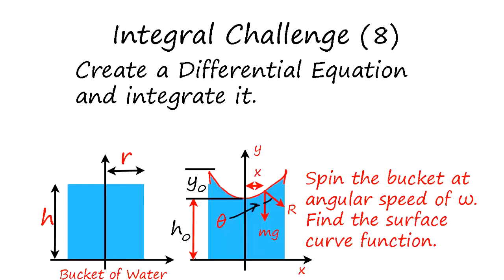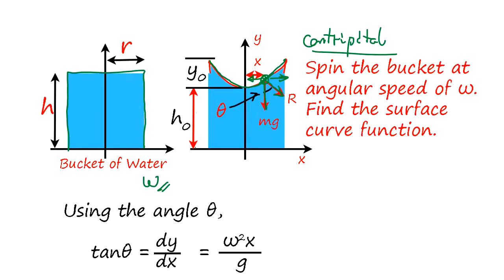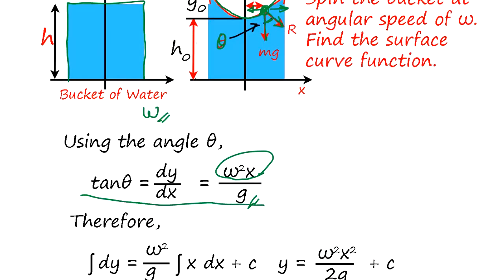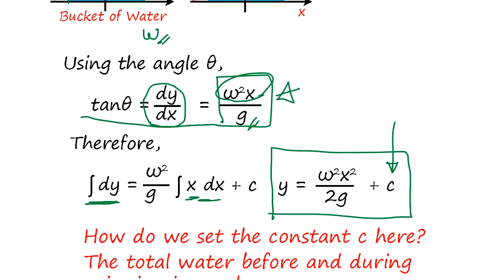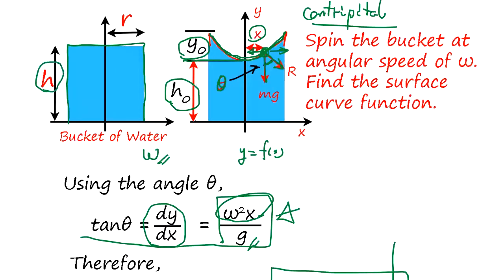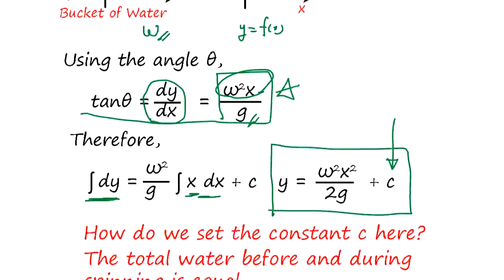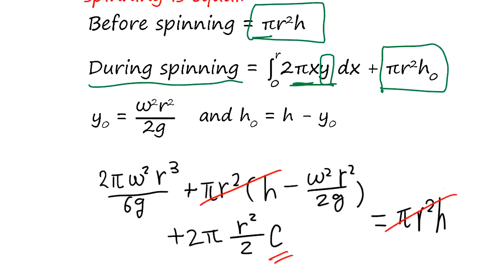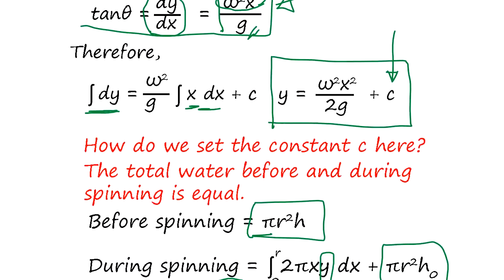Integral Challenge (8), S A Spinning Bucket of Water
We show you how to determine the surface shape of water in a spinning bucket by making a differential equation and integrate it. The tricky part is how to determine the integral constant c.